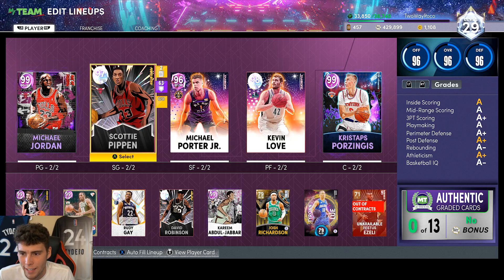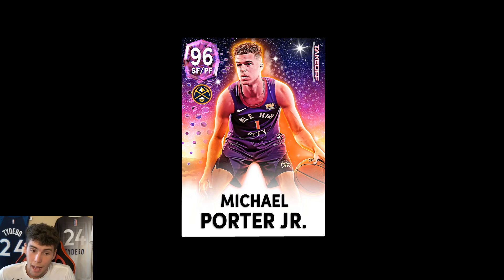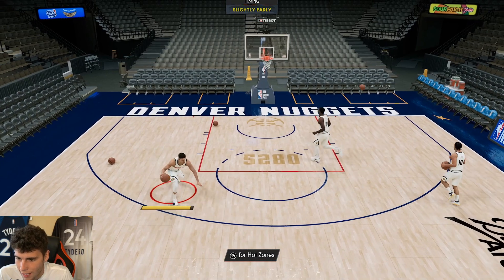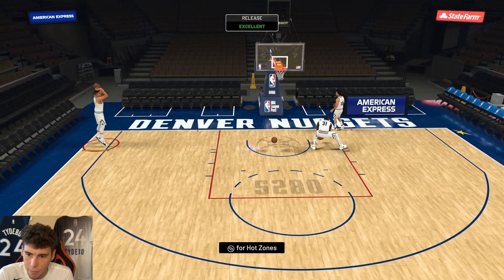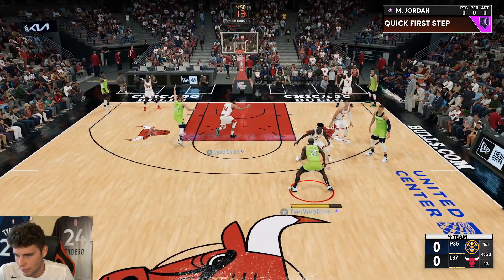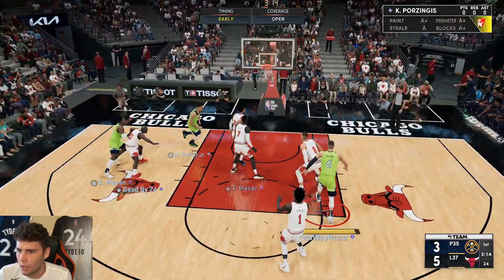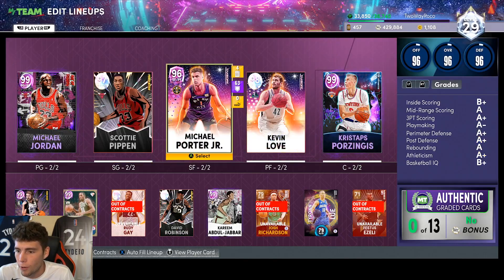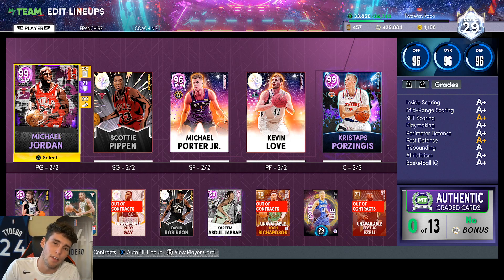PINK DIAMOND MICHAEL PORTER JR GAMEPLAY! SHOULD YOU BUY INTO THE HYPE IN NBA 2K22 MyTEAM?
NBA 2K22 MyTeam released new takeoff cards for season 6 Zero Gravity. These new takeoff cards include dark matter Derrick Rose, galaxy opal Kevin Love, pink diamond Michael Porter Jr and diamond Kawhi Leonard. Zero gravity emerald Lonzo Ball also became available.  In this video, I do a gameplay with the pink diamond Michael Porter Jr. I hope this helps with your no money spent, budget or god squad.